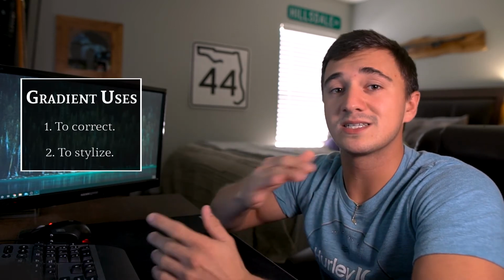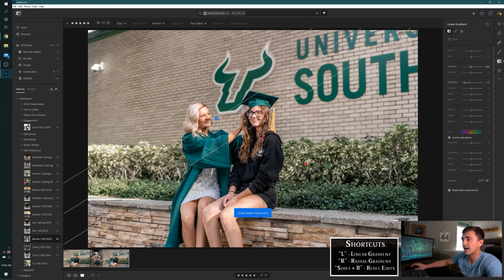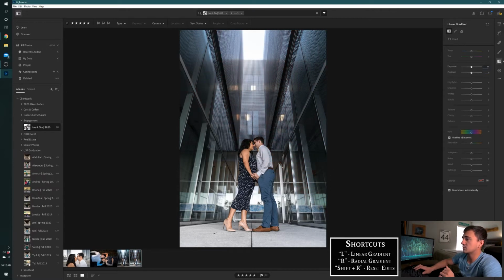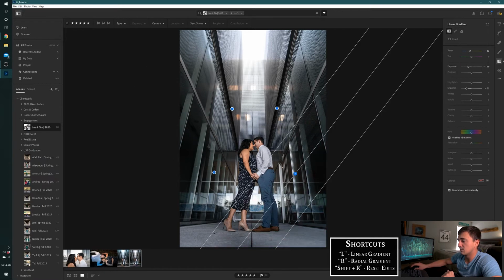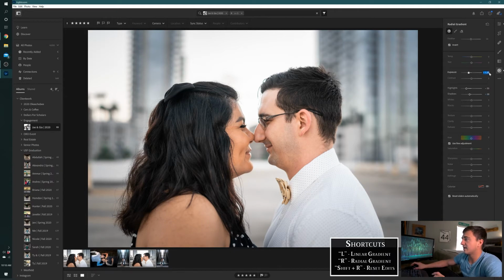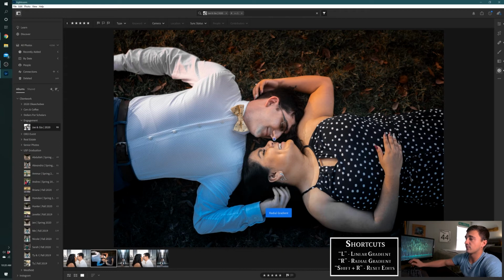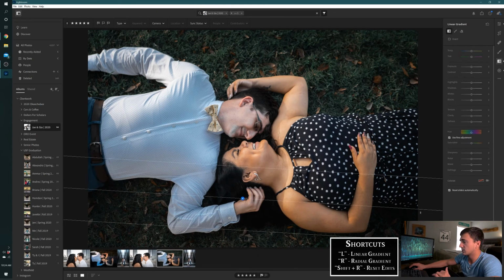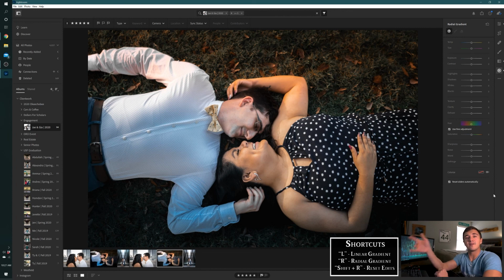LIGHTROOM Lesson - Part 2 | Two Tools YOU NEED To Use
Today's topic is Linear and Radial Gradient Filters in Adobe Lightroom! Do you ever have photos with unusual lighting or want to add a little more of your style to them? This might be the video for you! We will be talking about what they are used for and how you use them effectively.

Still a bit of a broad lesson, but seriously a crucial tool to use in portraits, landscapes, and many different niches of photography! If you don't want to watch the entire video, I'll leave timestamps below!

Next up in the series will be a video explaining what the Brush Filter and Healing Brush are used for and a few examples of how I use them.

0:00 Introduction
1:10 Linear Gradients
1:37 Example 1
3:04 Example 2
6:32 Radial Gradients
7:12 Example 3
8:26 Example 4
9:30 Final Example
13:10 Conclusion

CAMERA BAG 📸
Sony a6500
GoPro Hero 7
Zeiss 35mm f1/1.4
Sigma 16mm f1/1.4
Rode VideoMic GO
Rode VideoMicro
Yongnuo Speedlite

Coming Soon!